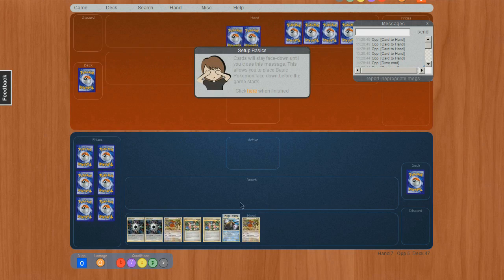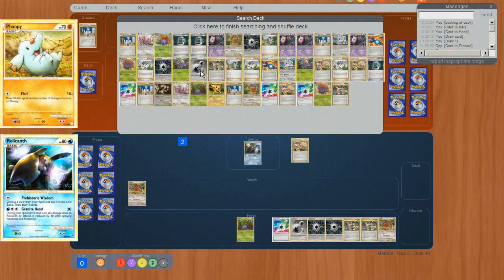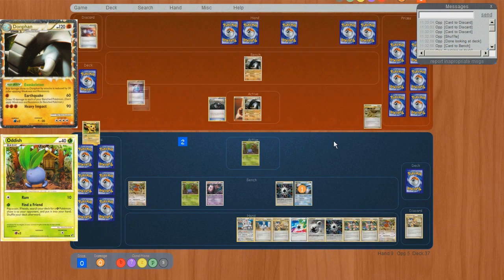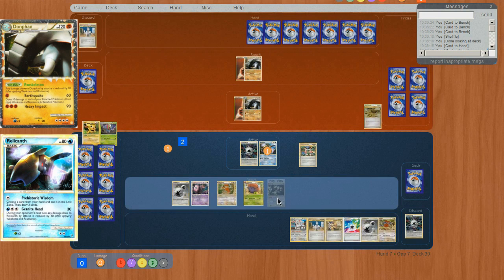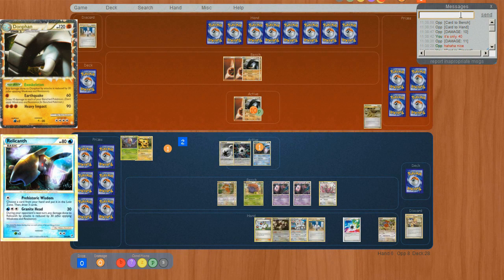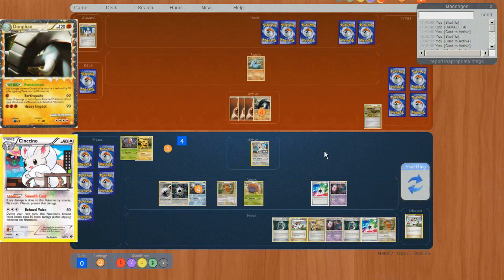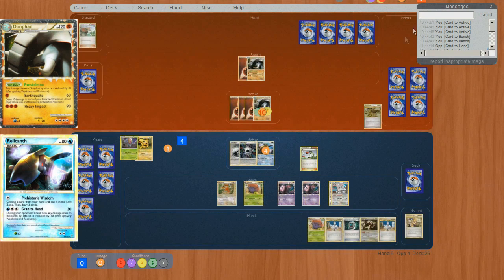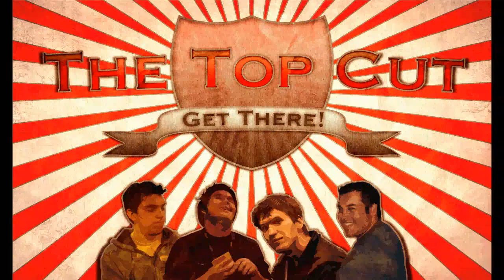PlayTCG - Accelgor vs. Donphan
Pooka plays another game on PlayTCG! This time around, it's Accelgor against Donphan.